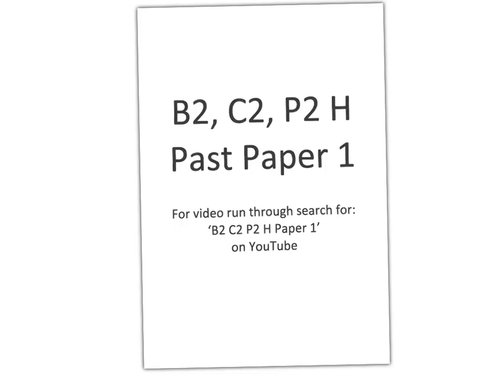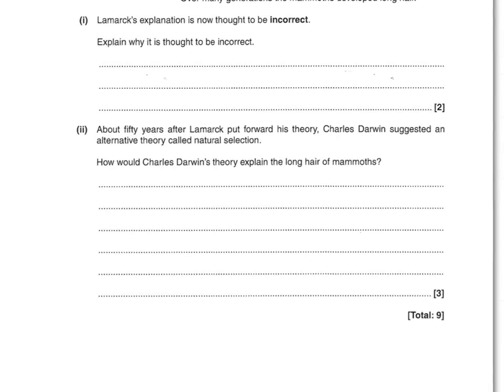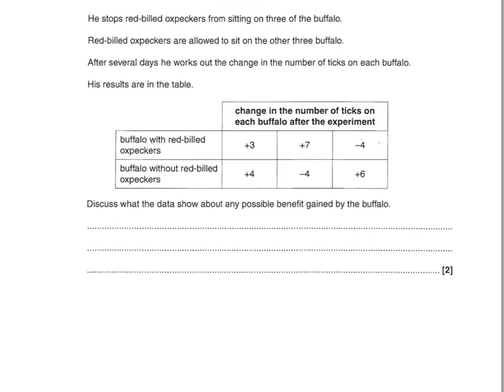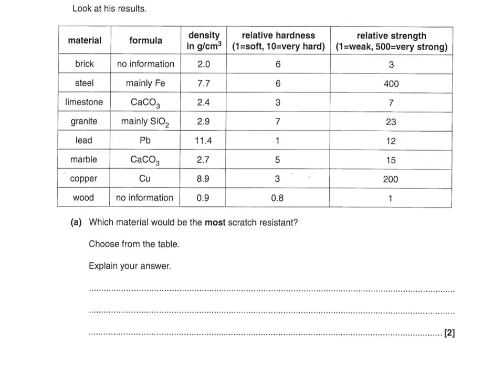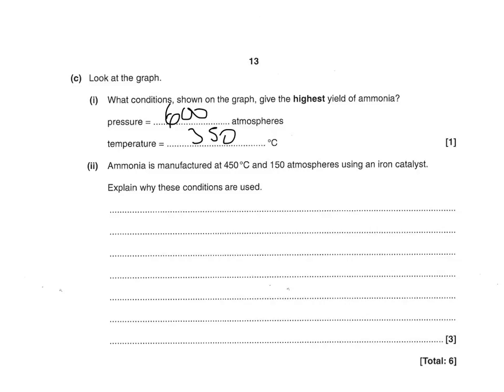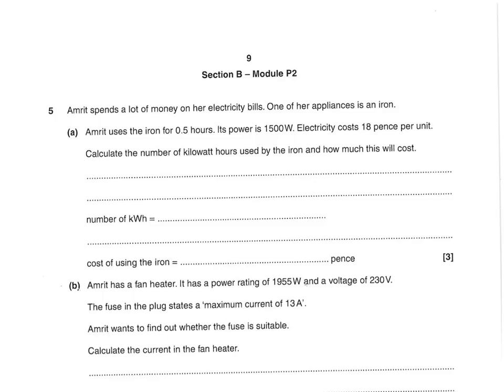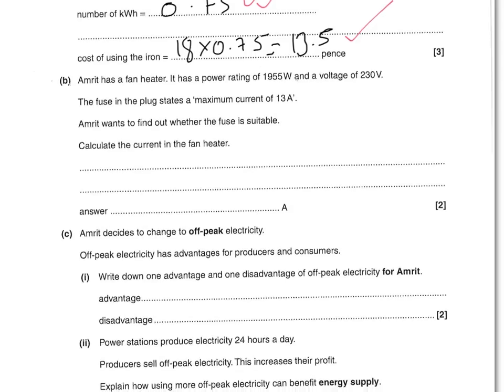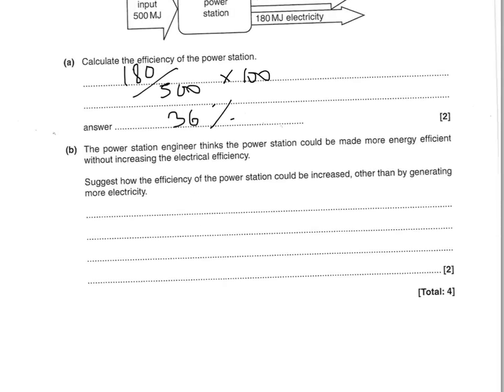B2 C2 P2 H Paper 1